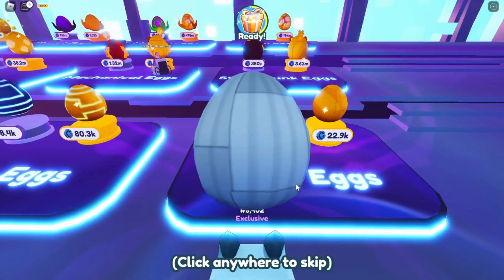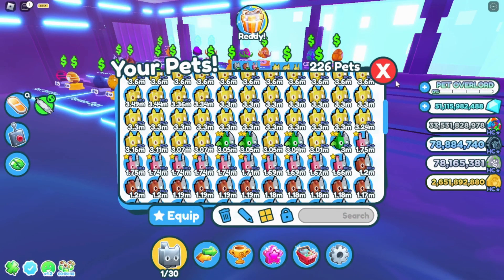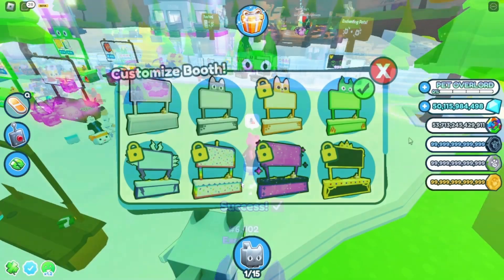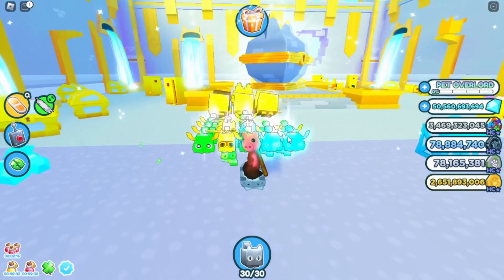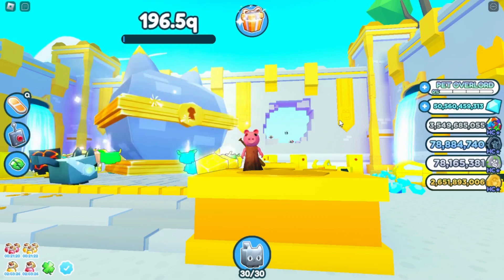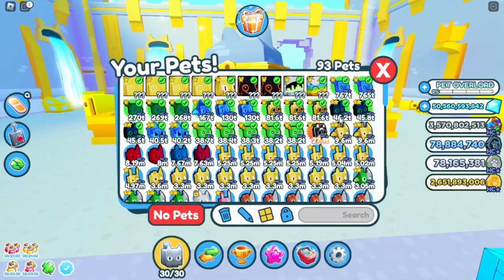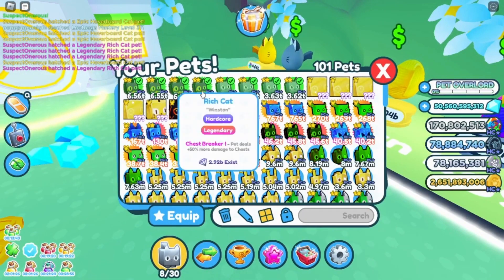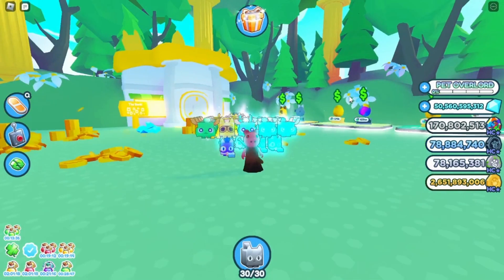PSX SHINY Update!! | Roblox